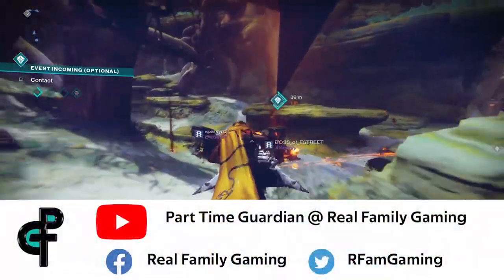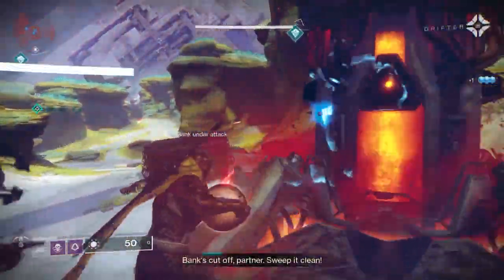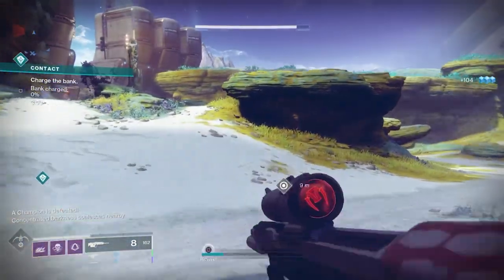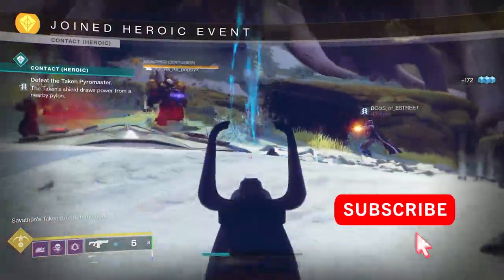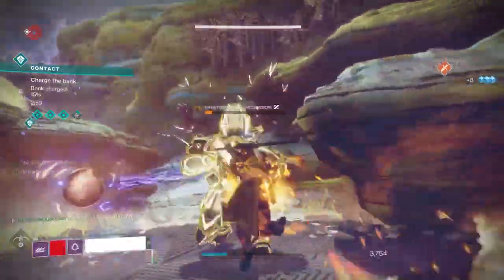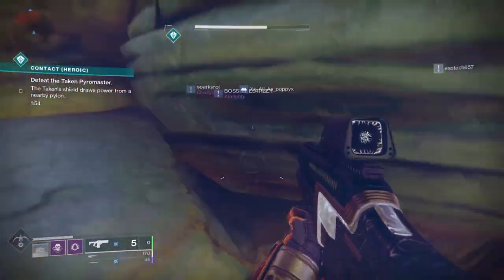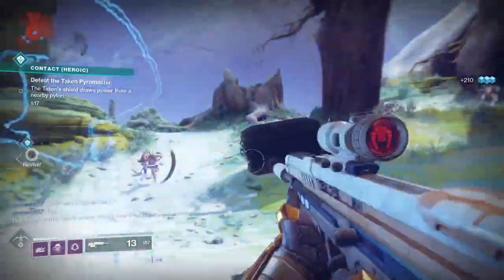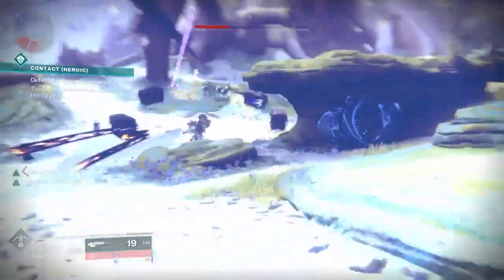Complete Contact Public Event Guide. How to make heroic and finish fast!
In this video PartTimeGuardian will go over the contact public event and how to make it heroic.  How an you do this fast and grab the sweet loot?  What loadouts work best?  How can you get the most umbral engrams?  The contact public event is new in destiny 2 season of the arrivals.  Bank motes, kill champions, bank blooms, clear blights, and watch those umbral engrams fall from the sky!